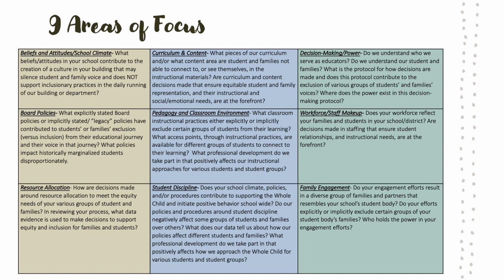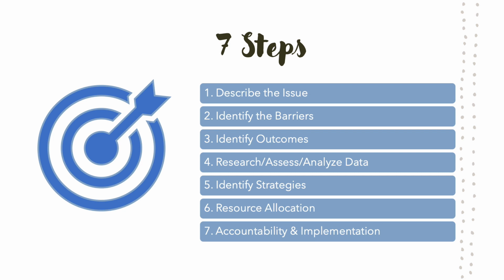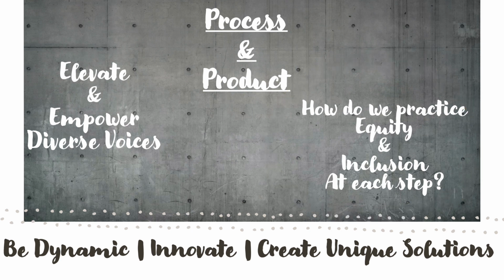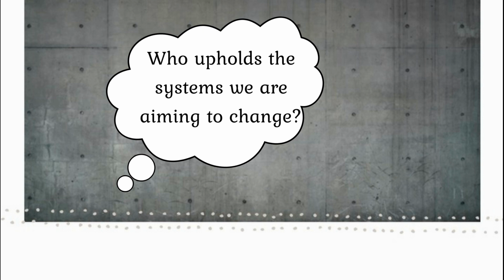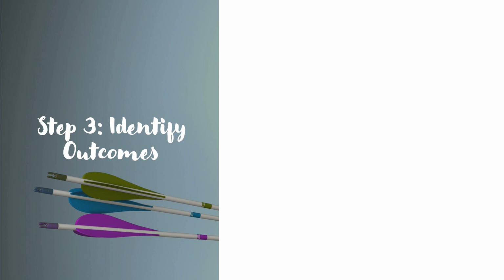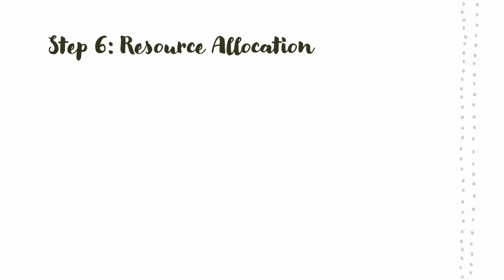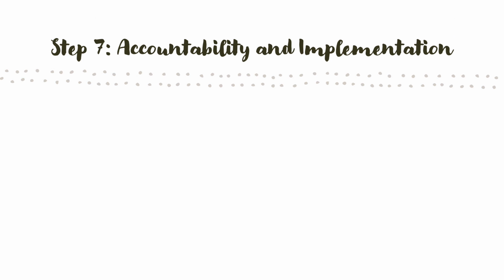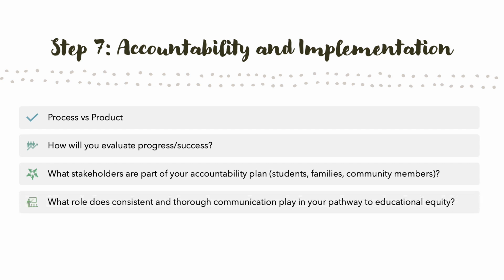7 Steps to Focus Area Equity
This is video is part of the equity journey at CPSD. In the video we overview the 7 steps to pursuing equity in a specific area of focus for each school and department throughout the district.